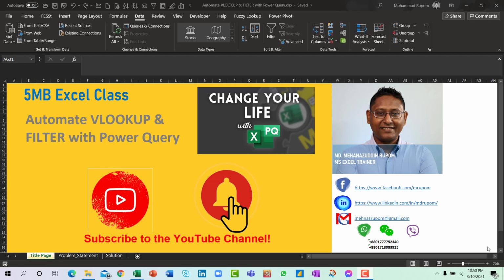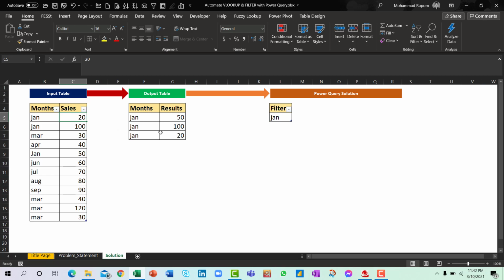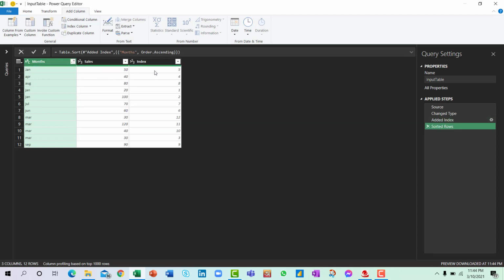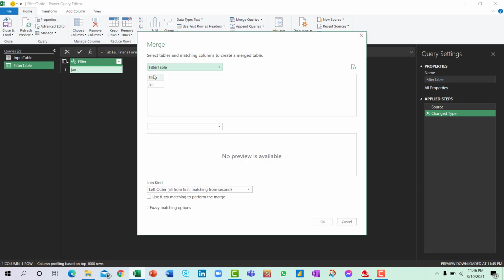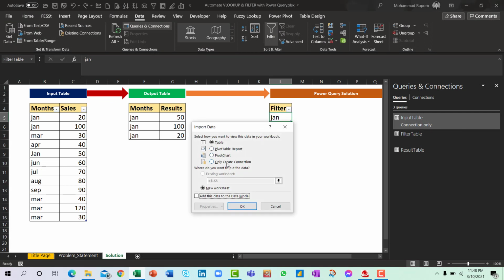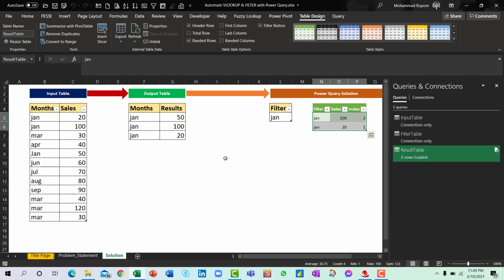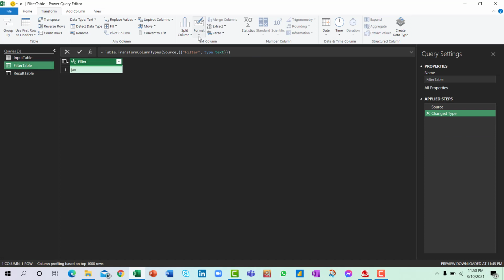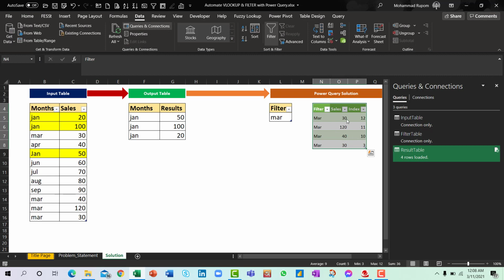Automate VLOOKUP FILTERING with Power Query